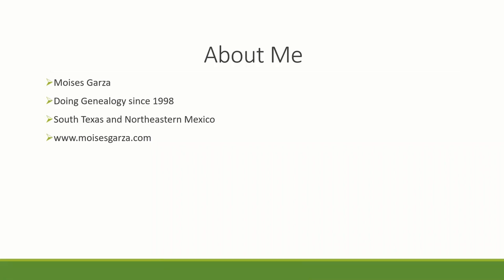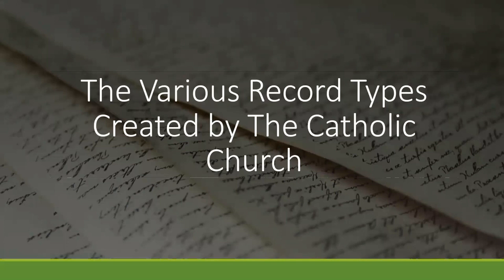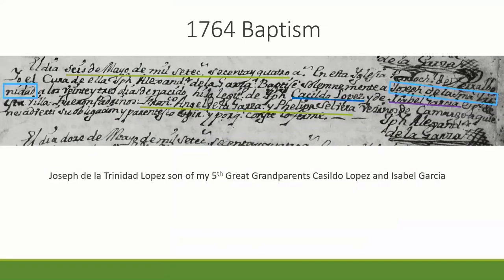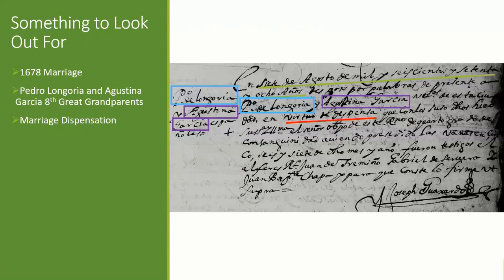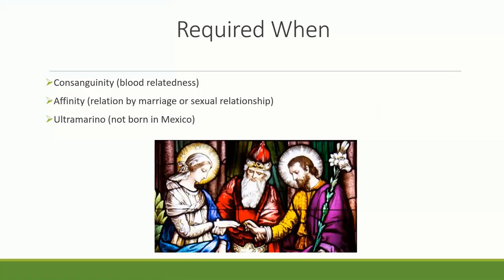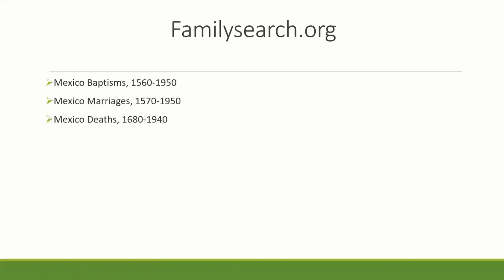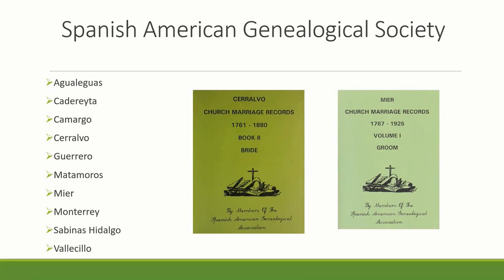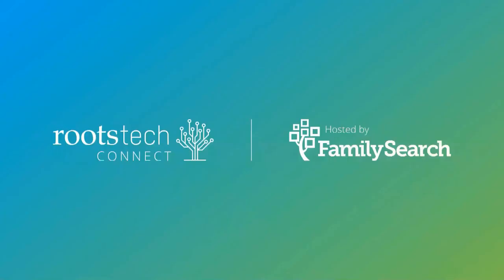A Look at Colonial Mexico Catholic Records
In this presentation, Moises Garza takes a look at Colonial Mexico Catholic Records and talks about the various record types created during this time period. He showcases documents of his own family history research and also provides information on church index books, online websites, and archives of where to find them.

Viewers can expect to learn about the valuable genealogical information found in these records, and also where to find them online and offline. They will also learn about books and websites to help them search for records of their own ancestors.